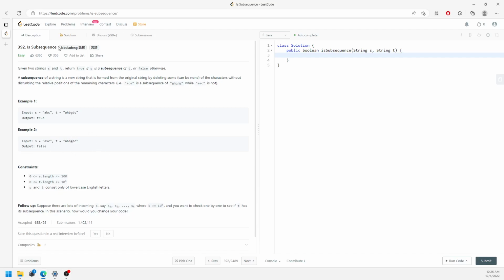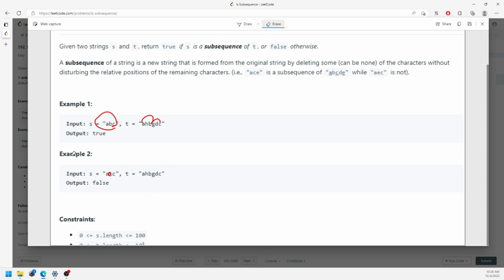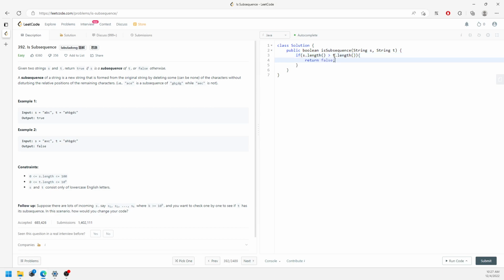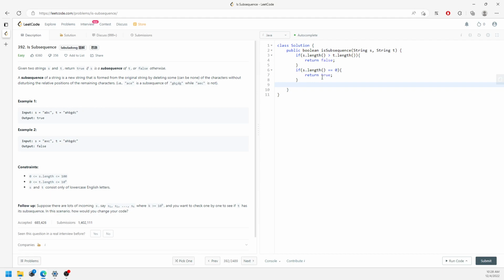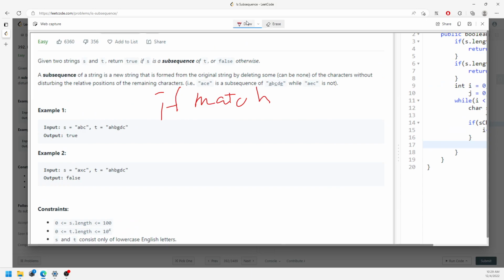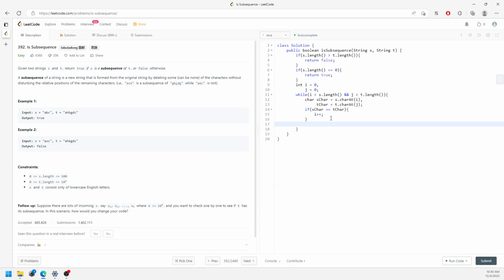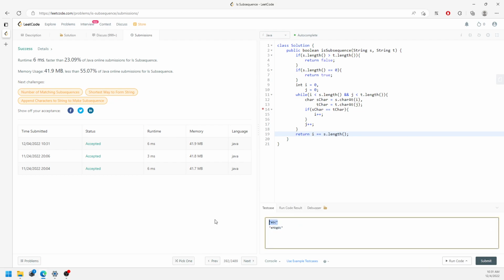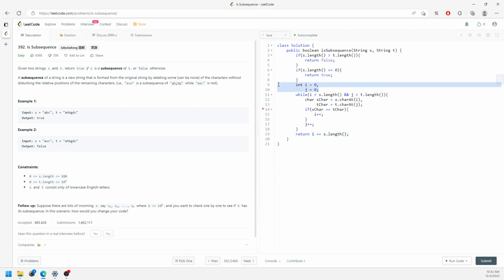LeetCode 392 | Is Subsequence | 2 Pointers | Debugger | Java